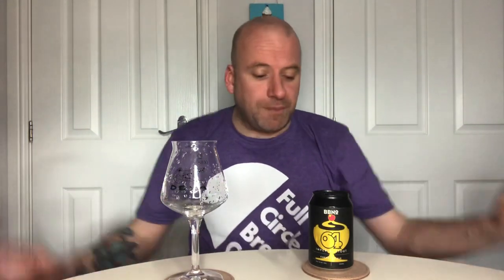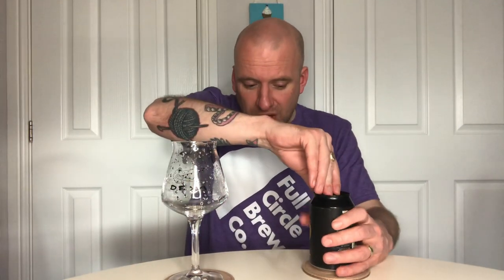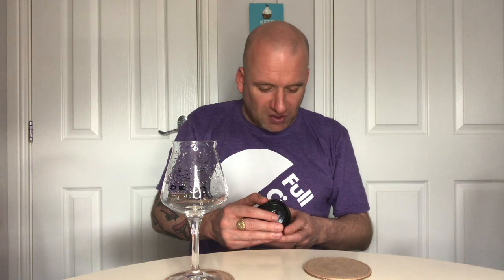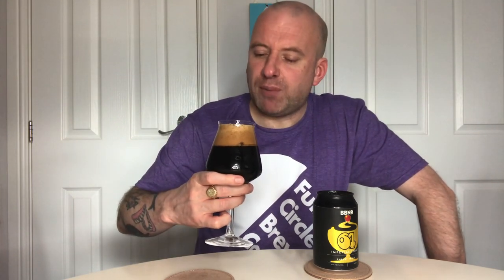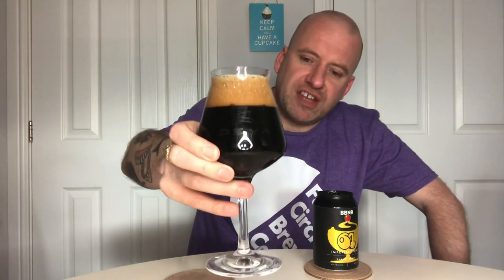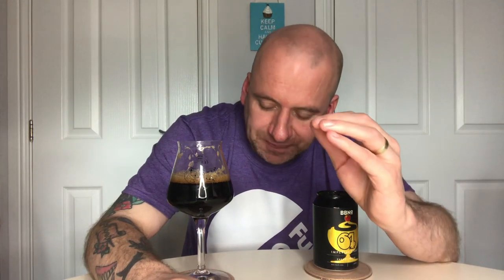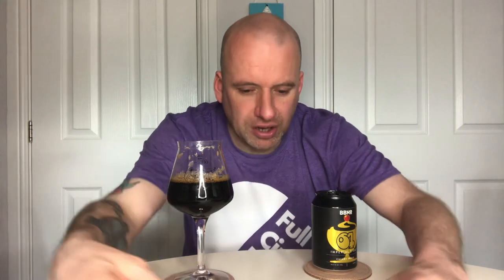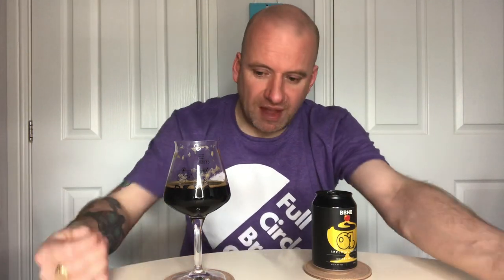Friday Challenge #42 - Brew By Numbers- 64 Imperial Stout - Cherry Trifle beer review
10% cherry trifle imperial stout